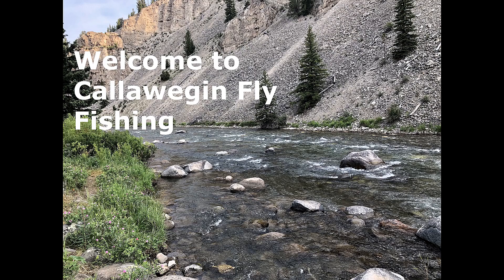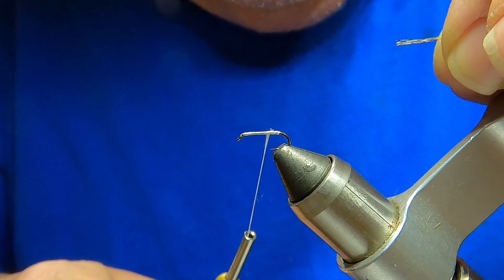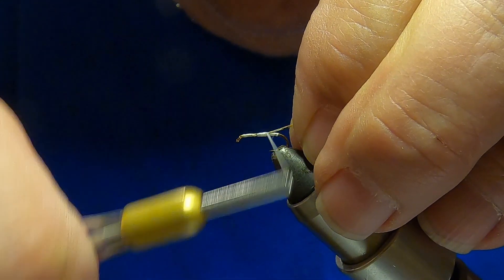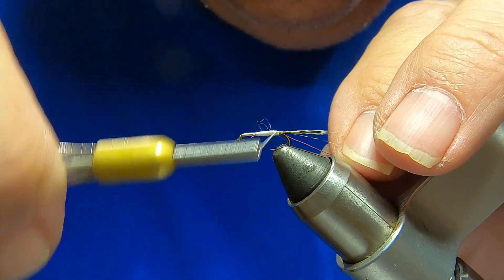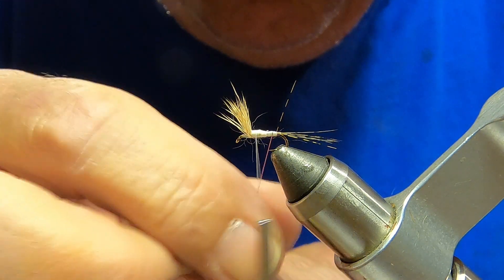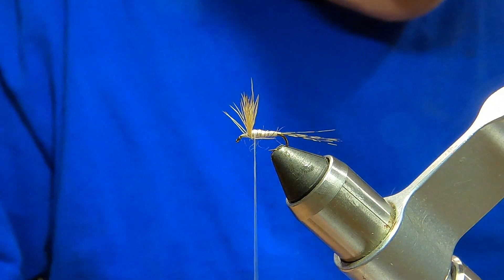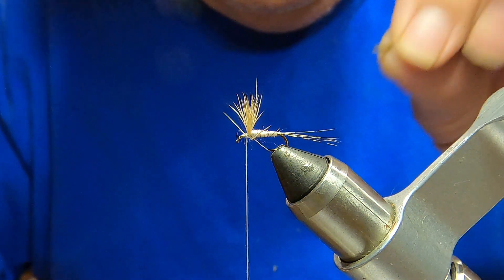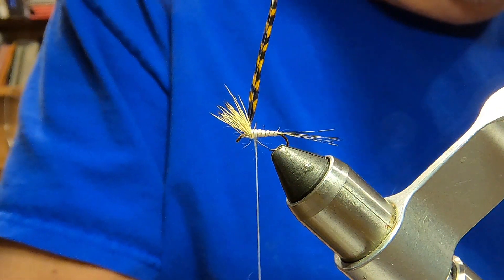Cree Killer Trout Fly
This very interesting fly was tied by George McGrath. George claims it always works if the trout are hitting top water. Its a fun and easy fly to tie. If you want to visit George's channel click o the following link: